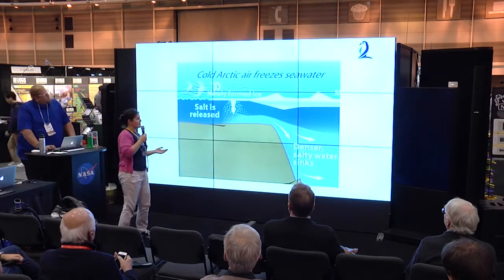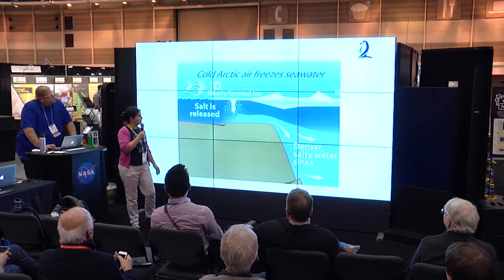Motion in the Ocean by Valerie Casasanto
Valerie Casasanto presents Motion in the Ocean. Originally presented at the Fall AGU 2017 conference on Wednesday, December 13, 2017 at 1:00 p.m.